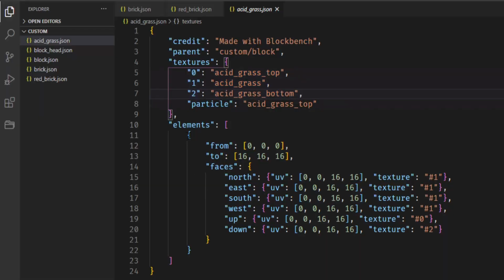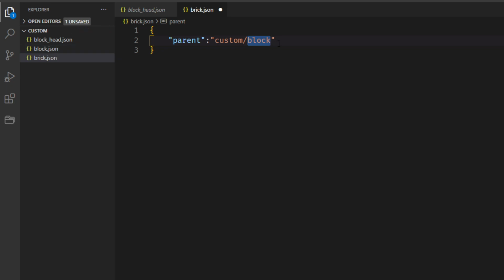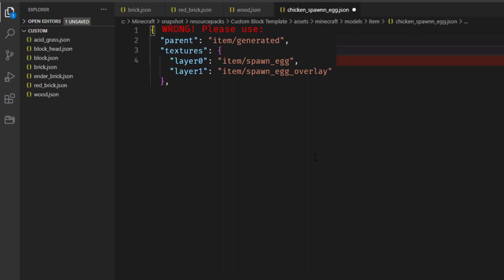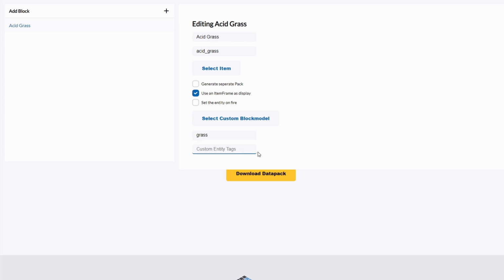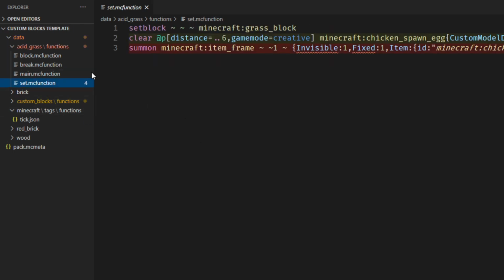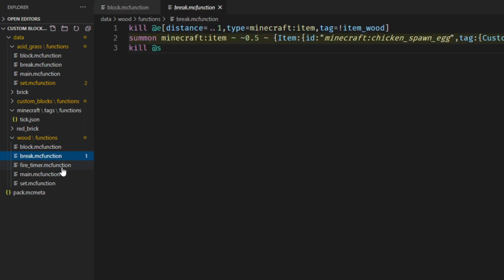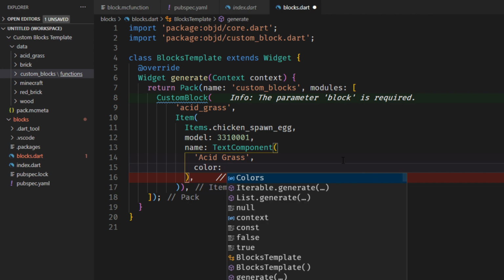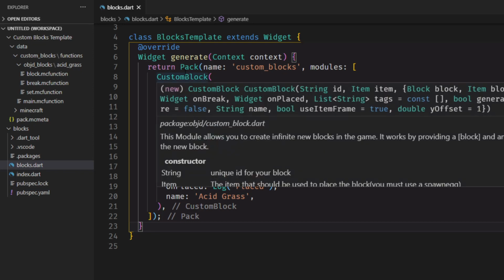Simple Custom Blocks for Minecraft 1.16 | Generator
Today I show you a new generator for making custom blocks in Minecraft, how to make models for it as well as customize it to your needs.

Do you need help or found issues?  Hit me up with a message on Discord

00:00 Intro
00:43 Understanding the Principle
01:50 Creating the Resource Pack
09:12 How to use the Generator
11:45 Demo in Minecraft
12:32 Technical implementation
19:33 objD API